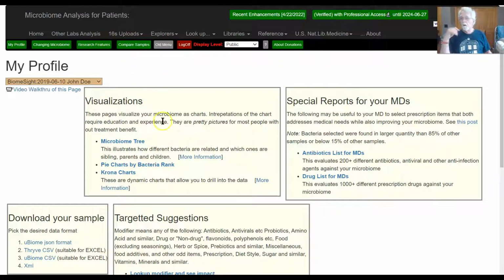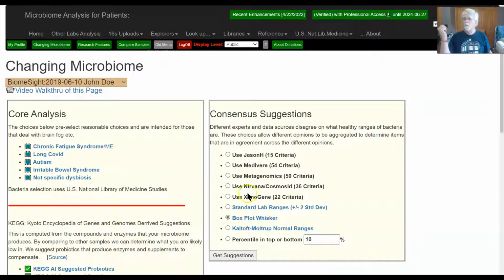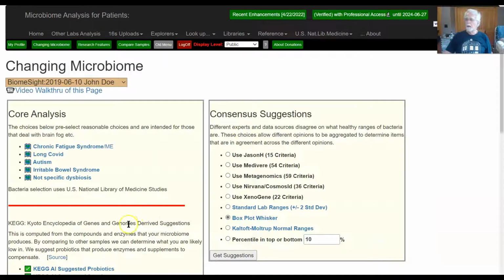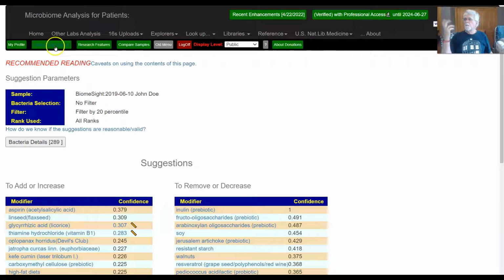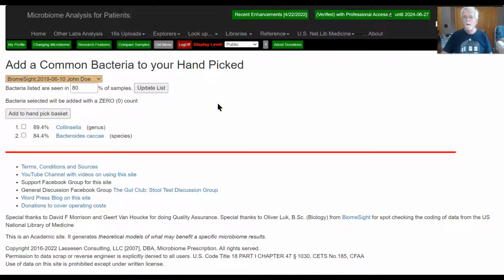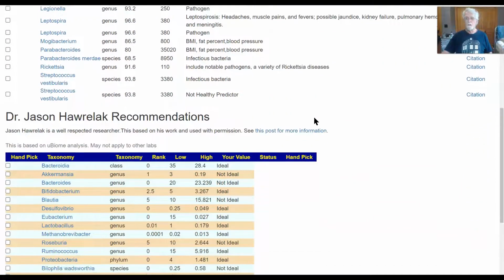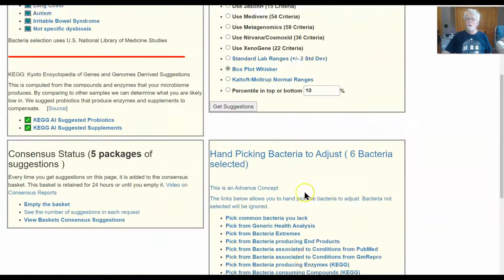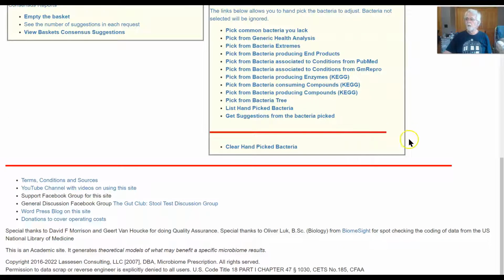Refactor: Changing Microbiome Menu Page